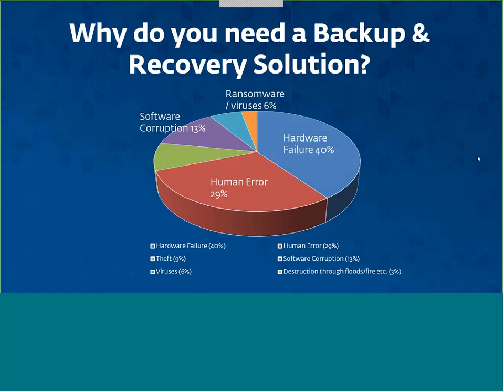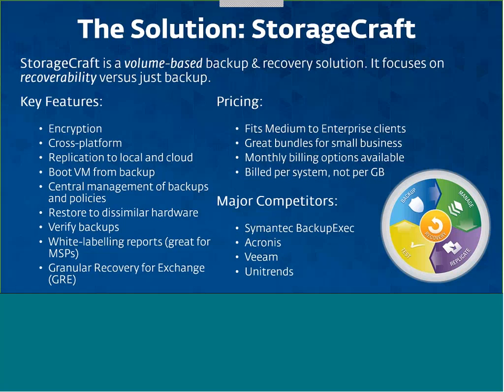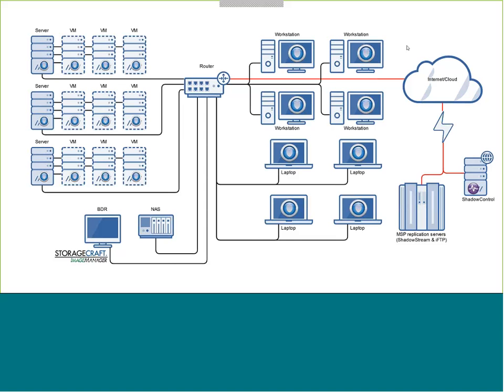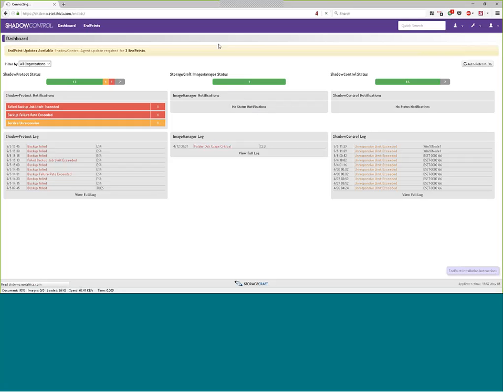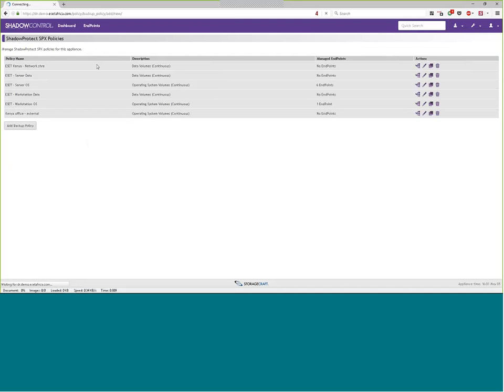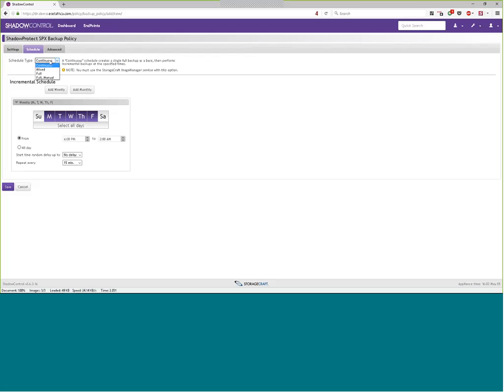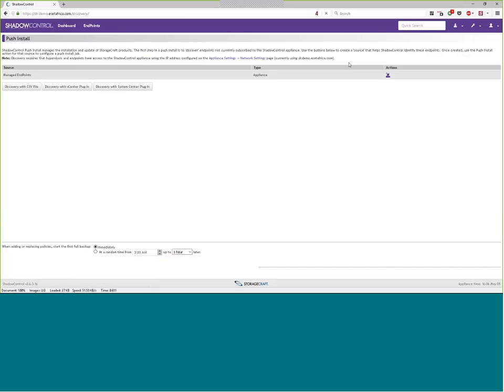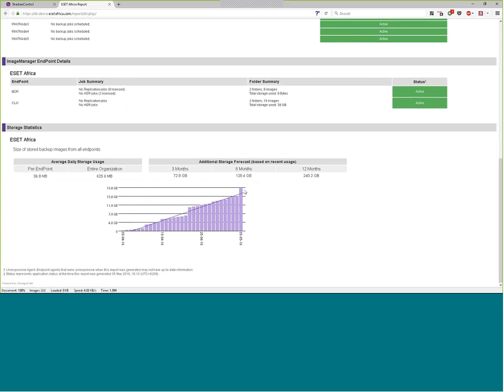ESET Africa Product Webinar - StorageCraft - 05/05/2016